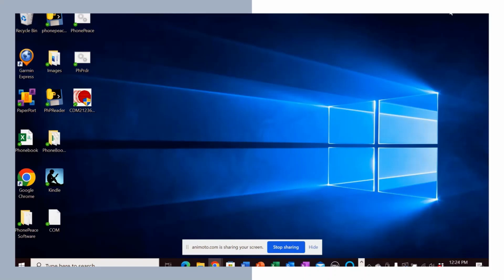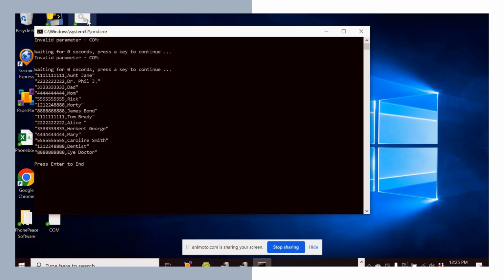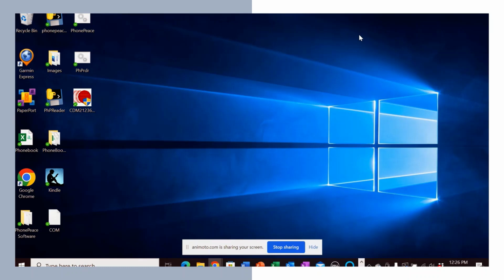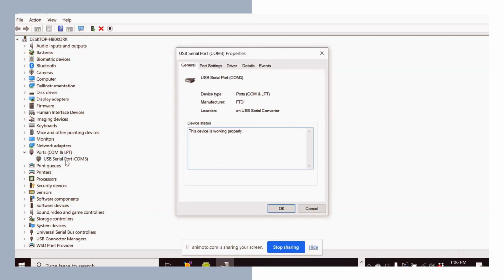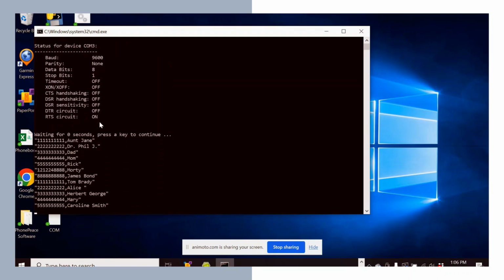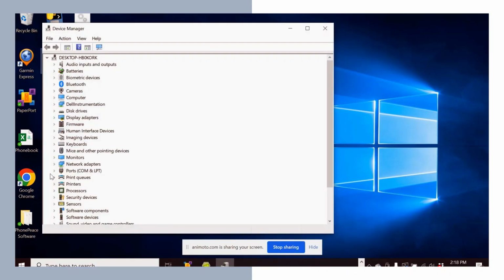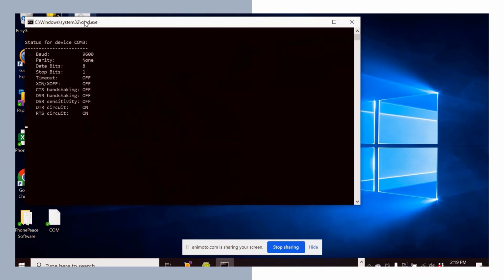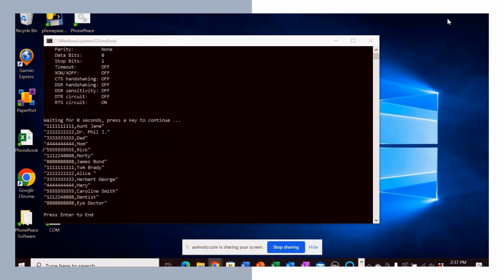Troubleshooting PhonePeace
How to fix problems when using a computer to program phonebook numbers into PhonePeace